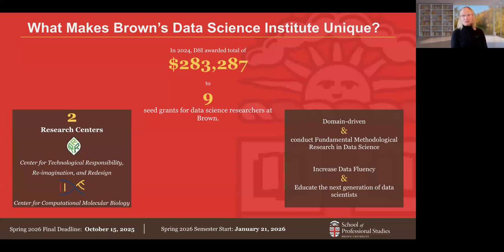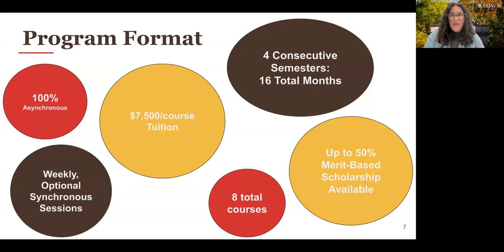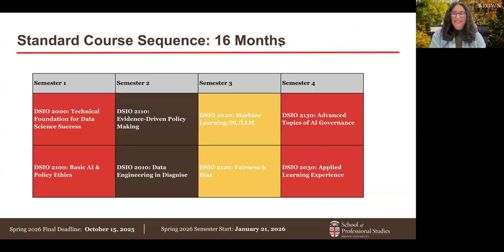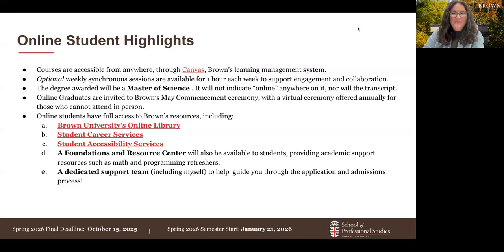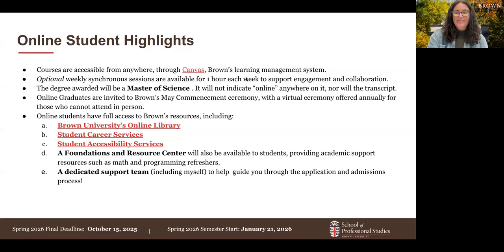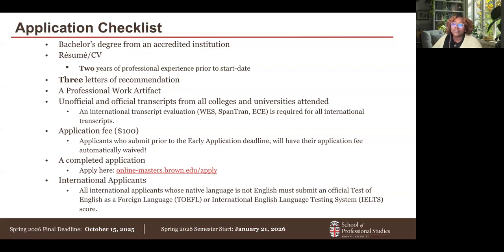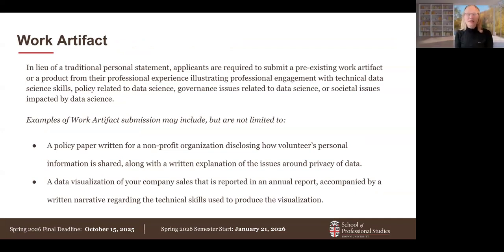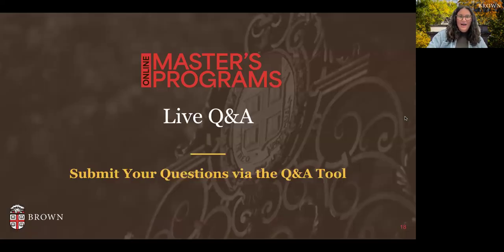October 2025 Online Master's in Data Science Program Overview